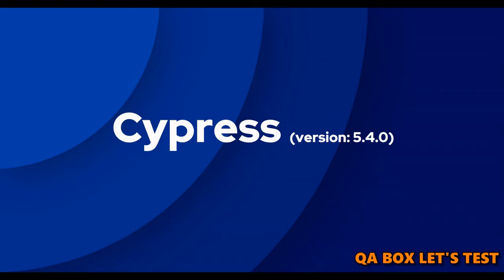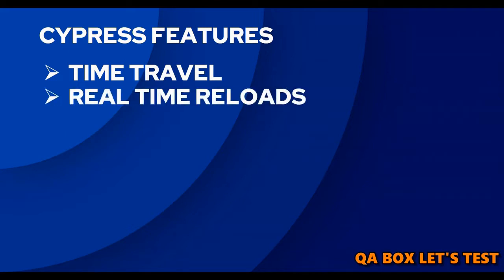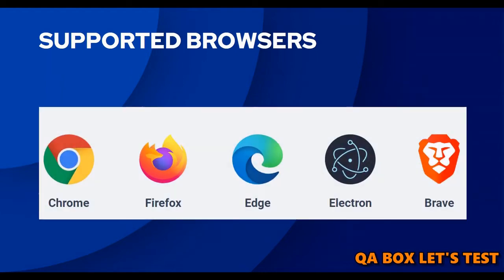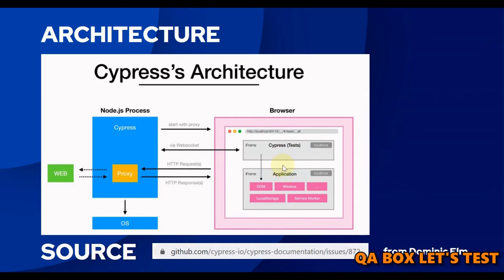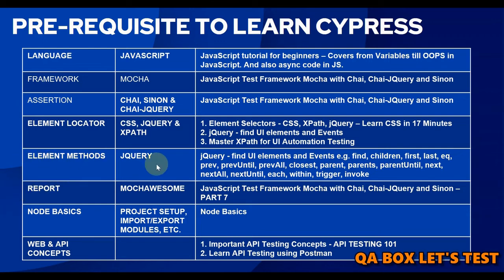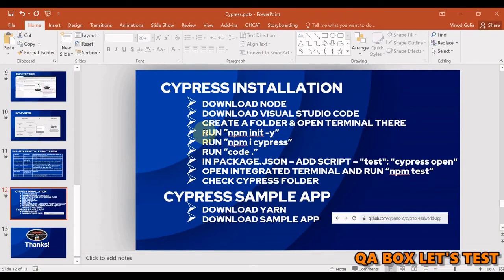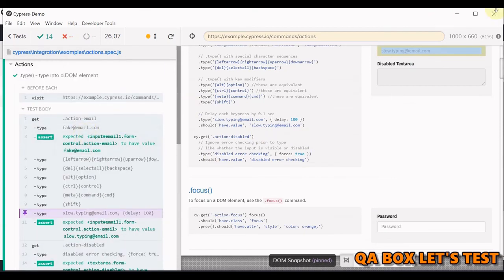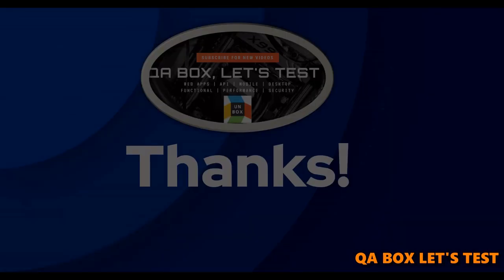Part 1 - Cypress Introduction, Architecture & Installation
1. Cypress demand
2. features
3. Architecture
4. installation
5. learning pre-requisite
6. Cypress real world app for practice